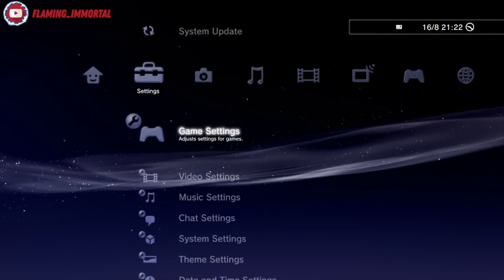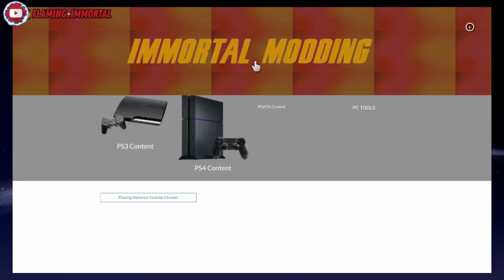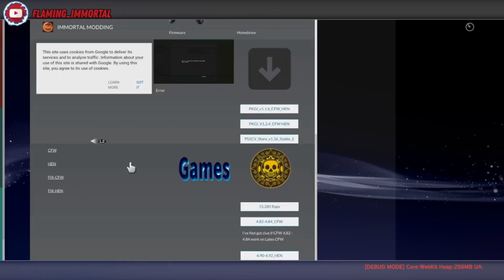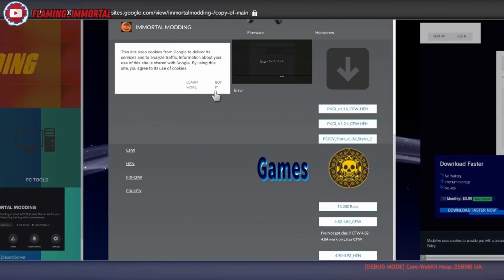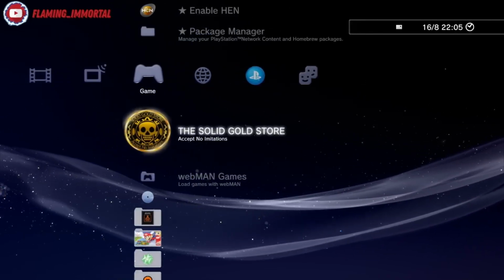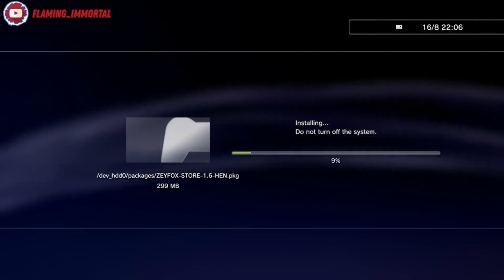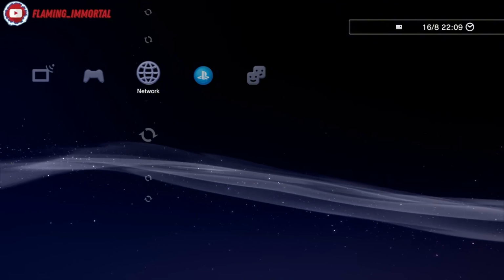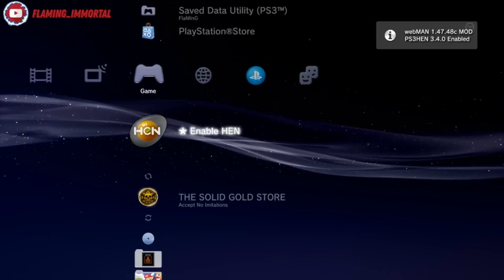How to Install ZeyFox Store Without PC or USB (CFW/HEN)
Video for education purpose only

It demonstrates how to download and install
ZeyFox Store directly on a PlayStation 3
running CFW or HEN, without using a PC or
USB device. All download links, tools, and
installation steps shown are provided for
informational use only.

ZeyFox Store is a homebrew utility for PS3
systems and does not provide copyrighted
game content. This video does not promote
piracy, illegal downloads, or violating

Modifying your console, installing PKG
files, or changing system settings may void
warranties, cause data loss, or result in
console or account penalties. Proceed at
your own risk — I am not responsible for
any damage, data loss, or consequences that
may occur.

PlayStation. Viewers are fully responsible
for how they choose to use any information
shown in this tutorial.

(Please Do Not copyright this video unless it is permitted by the owner thank you)